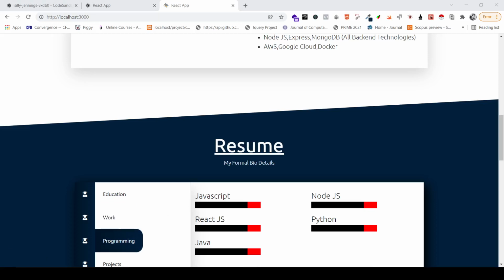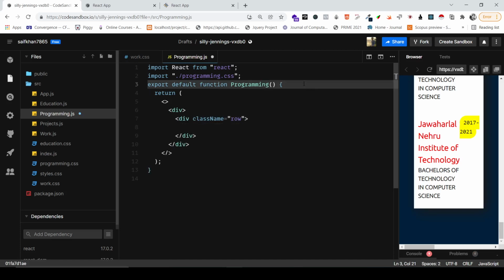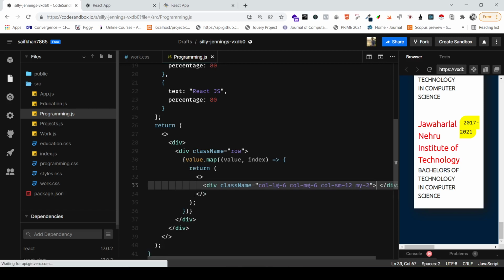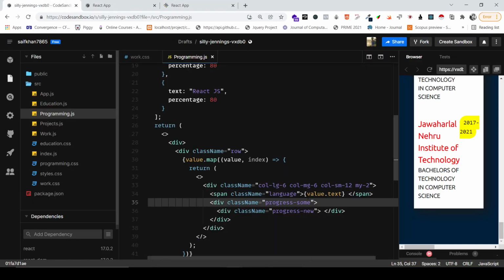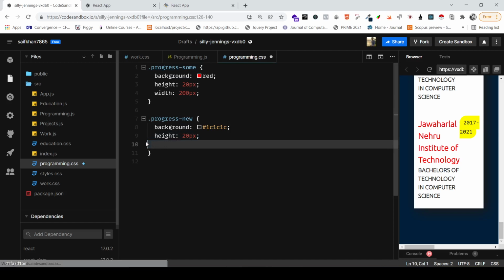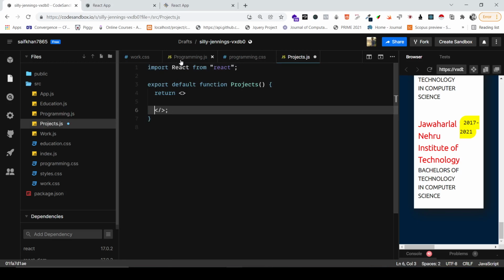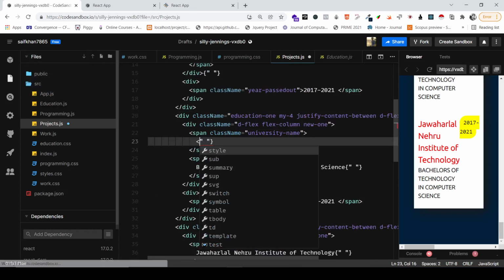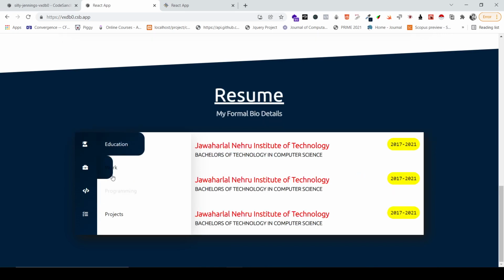Build an Awesome Portfolio website using React JS | Part - 10 | Portfolio Section | Resume